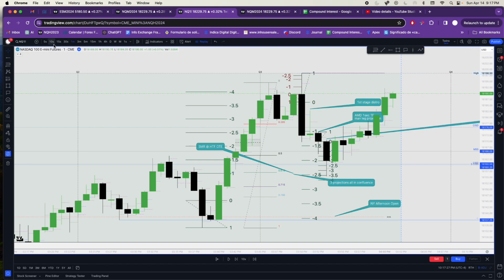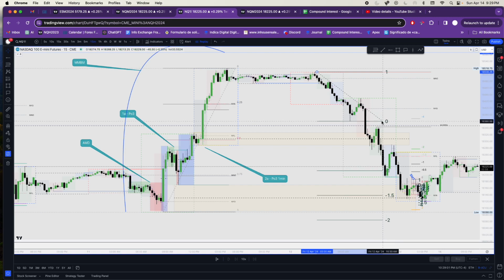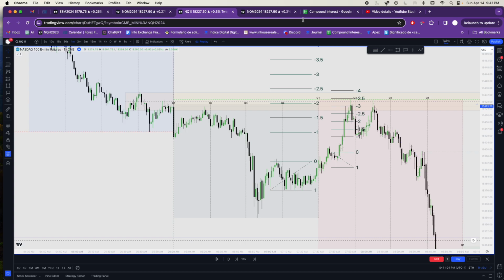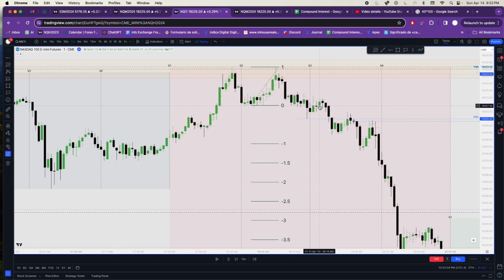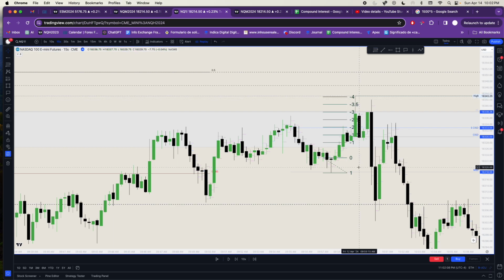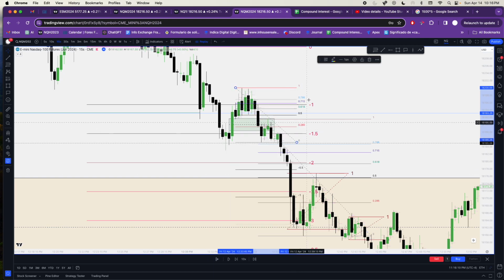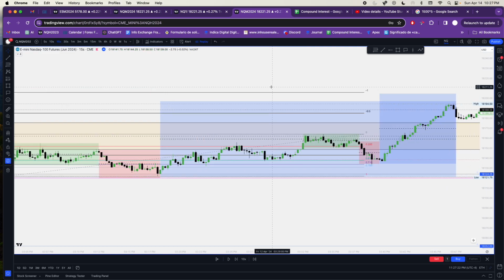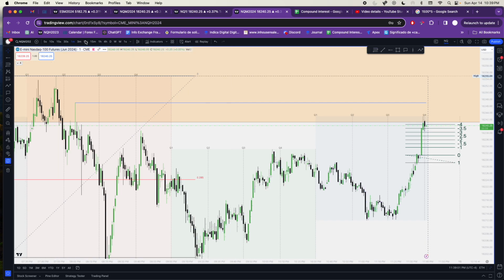April 12th Review - MMSM + Trending Market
Review MMSM and how to enter in a trending market using out projections and PD arrays :)
Steps to creating our Learning PnL!
Great work, Tracy.